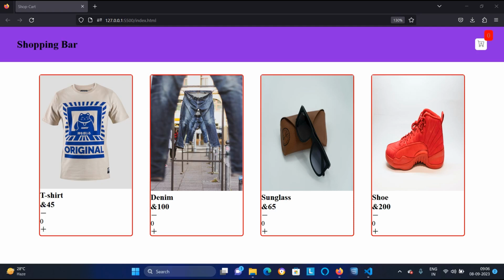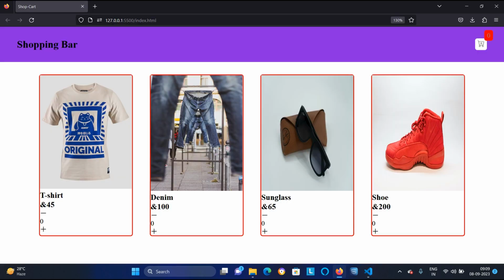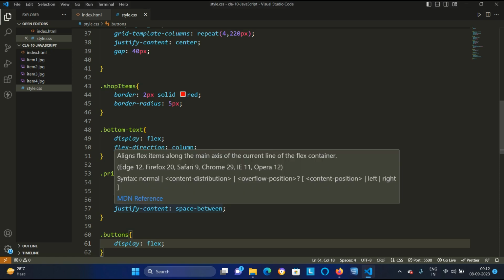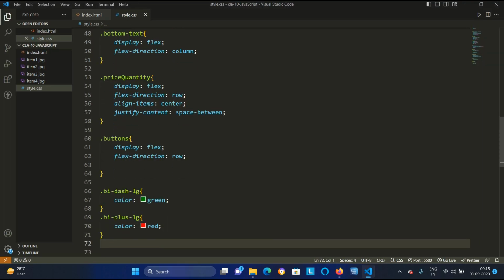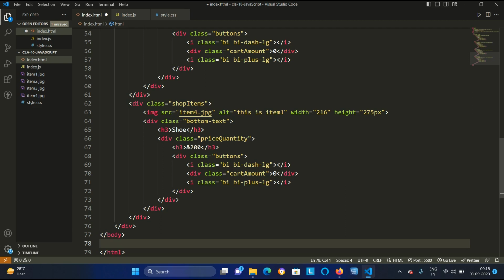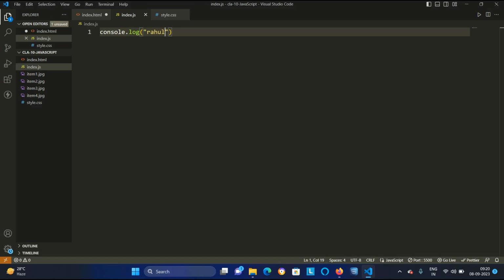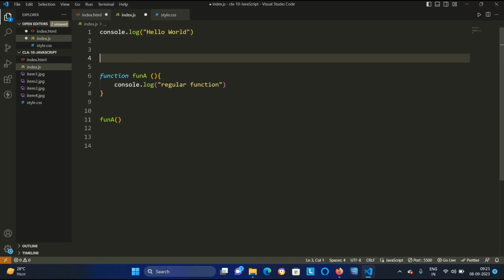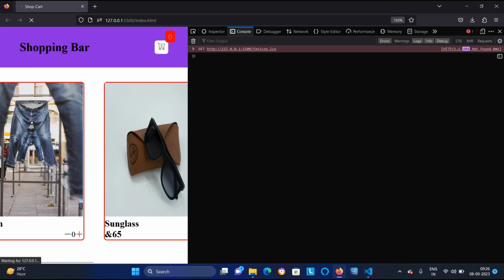Add to cart part-2 adding javaScript